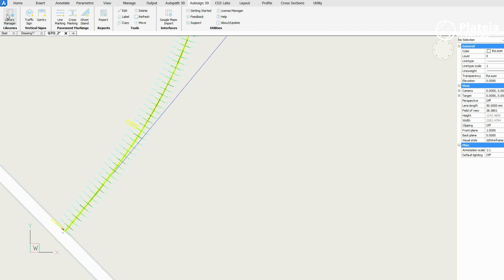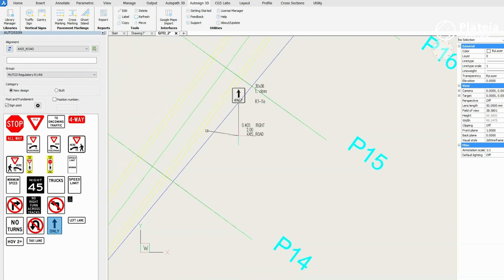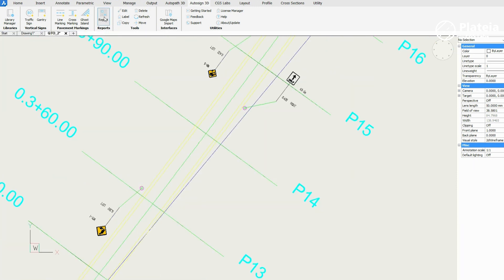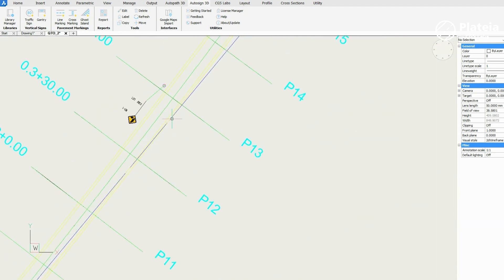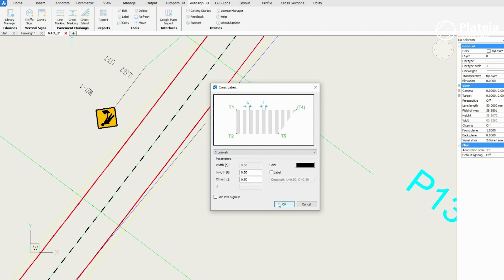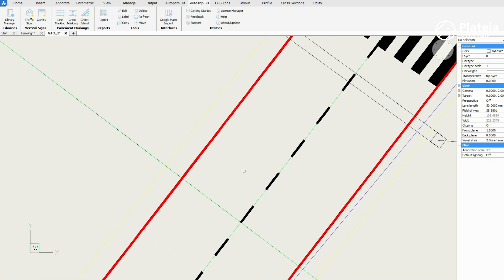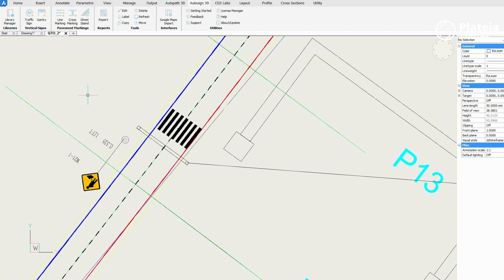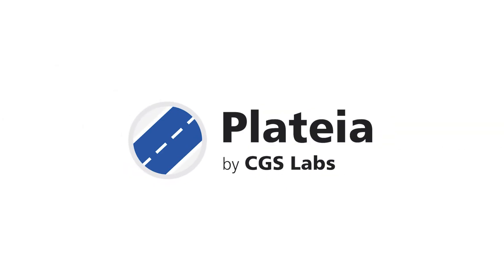Plateia & Traffic Collection - Designing traffic signs